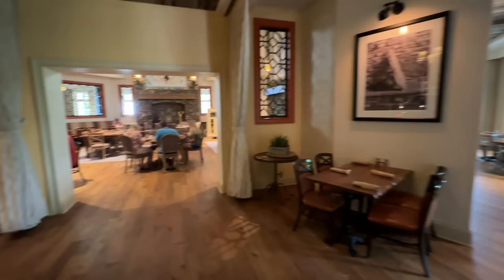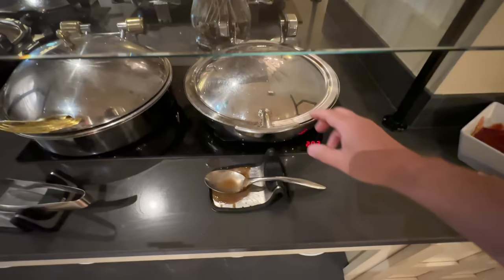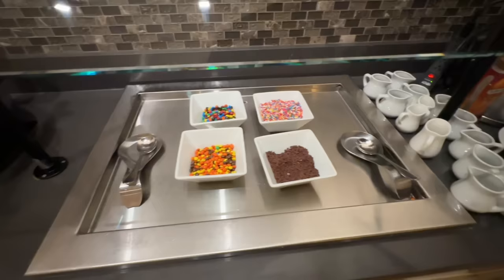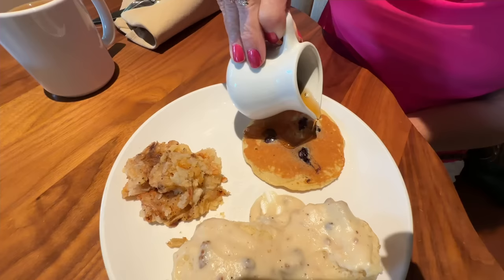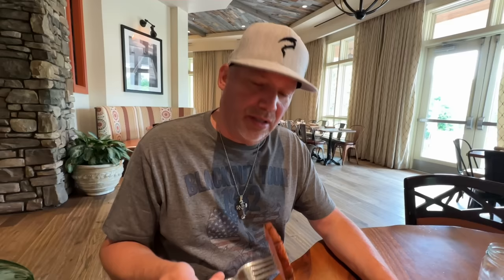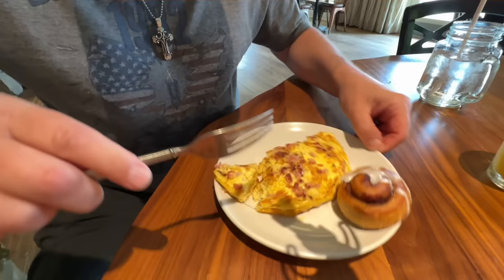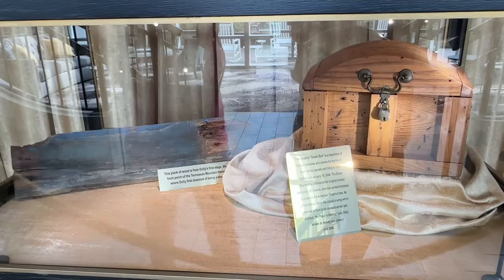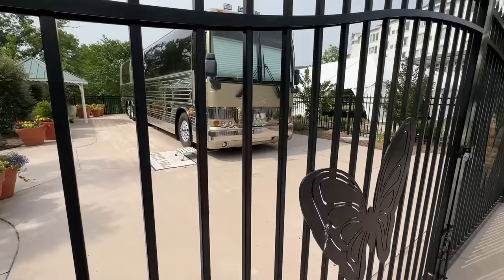Song & Hearth Breakfast Buffet (DreamMore Resort) Pigeon Forge TN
Join us at DreamMore Resort for a breakfast buffet at the Song & Hearth Restaurant. We have has the dinner one but never the breakfast buffet. We will take you around the Song & Hearth and show you everything they have and try a few items also. So let's go look around at DreamMore and get some breakfast at the Song & Hearth.